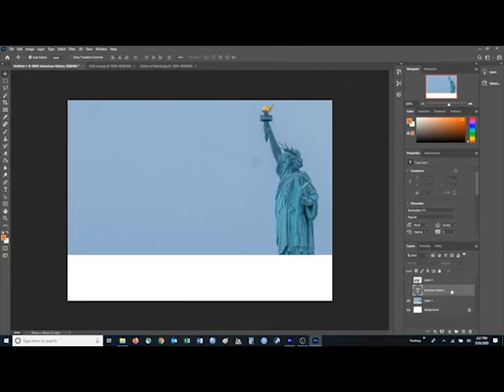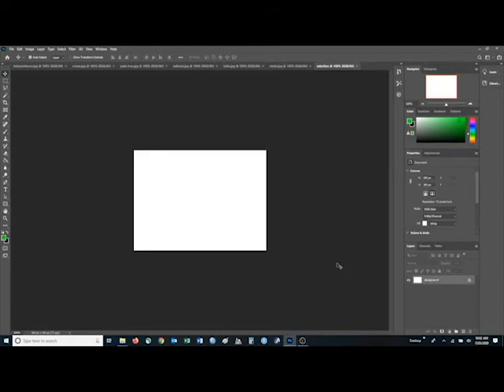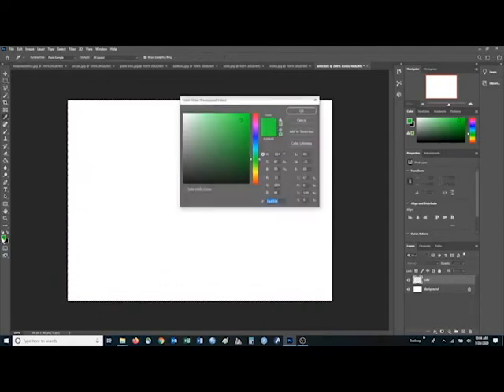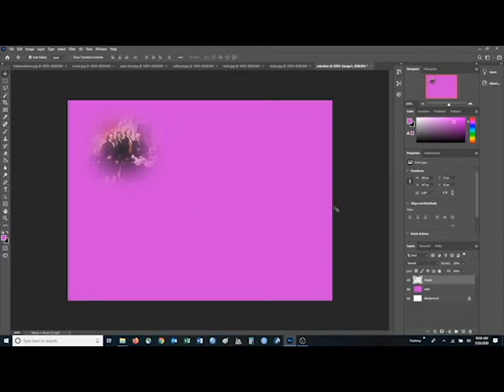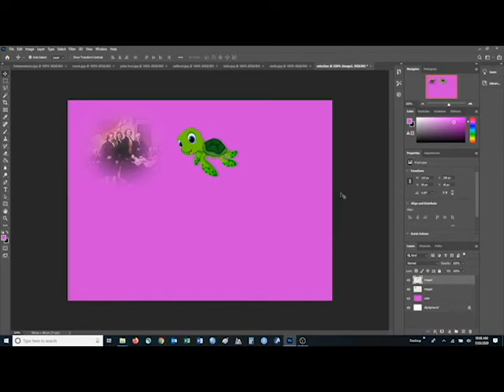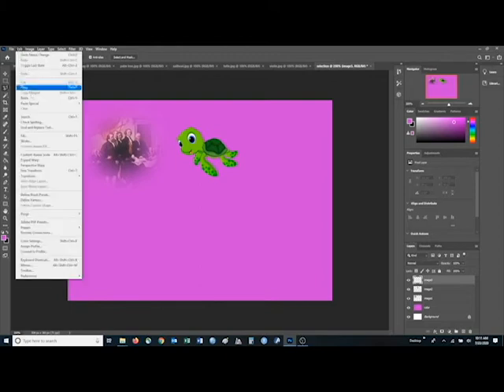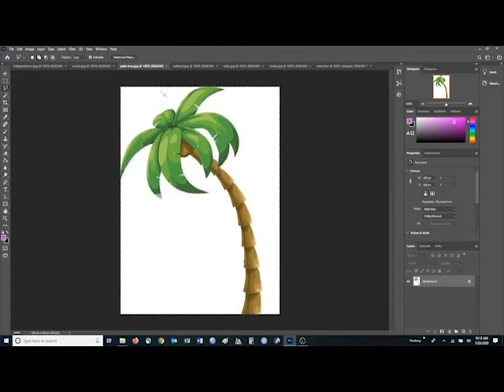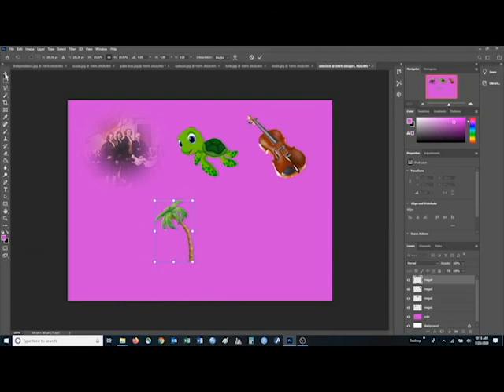Photoshop (3)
This lecture covers Photoshop (3)